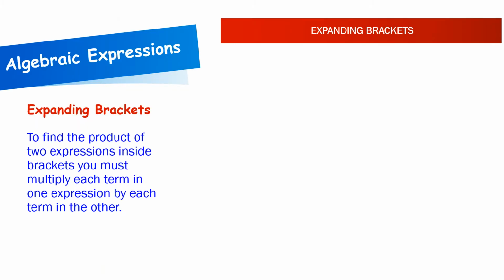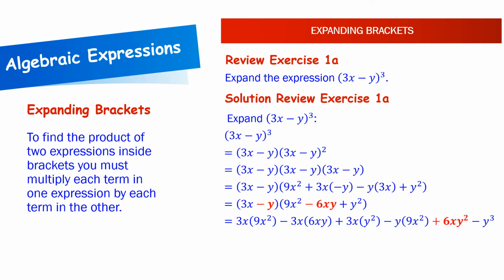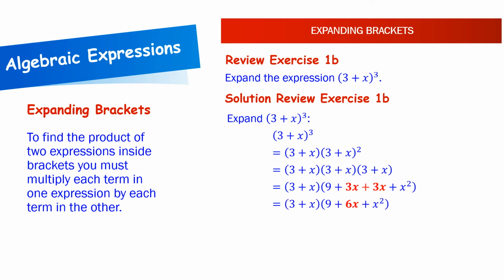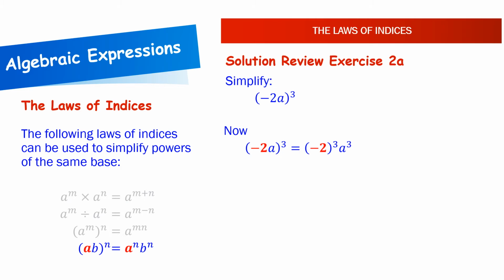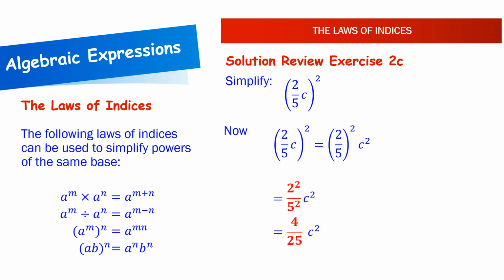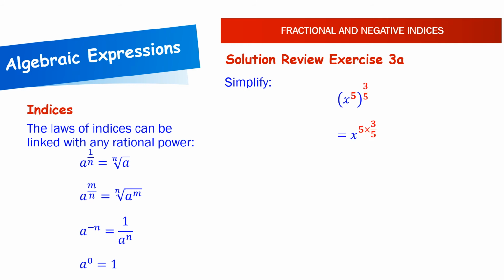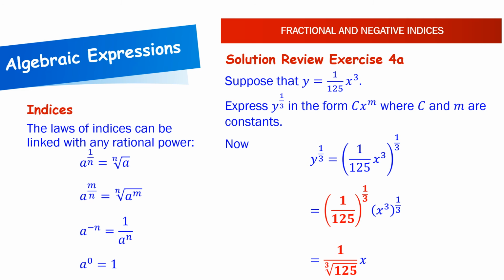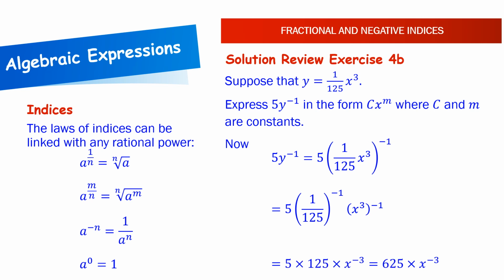The Binomial Expansion | Prior Knowledge Check | Pure Maths 1 | Maths A Level & AS Level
In this session we expand brackets, simplify expressions raised to positive and negative integers and simplify expressions raised to positive and negative fractions.

Timecodes
0:00 - Intro
0:10 - Objectives
0:30 - Review Exercises
0:39 - Expanding Brackets
0:53 - Solution Exercise 1a
3:41 - Solution Exercise 1b
5:08 - Solution Exercise 1c
5:42 - The Laws of Indices
5:55 - Solution Exercise 2a
6:34 - Solution Exercise 2b
7:16 - Solution Exercise 2c
7:50 - Solution Exercise 2d
8:57 - More Laws of Indices
9:07 - Solution Exercise 3a
9:54 - Solution Exercise 3b
10:30 - Solution Exercise 4a
11:49 - Solution Exercise 4b
12:59 - Recap and Conclusion